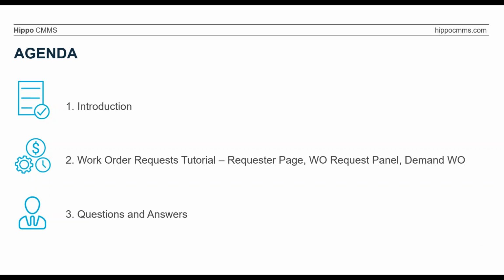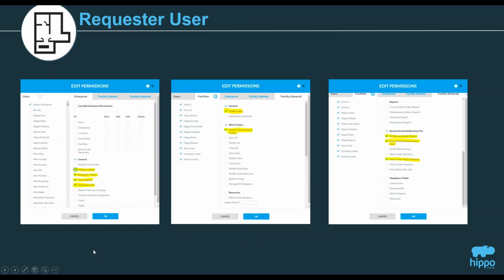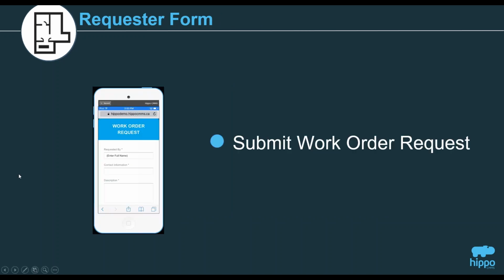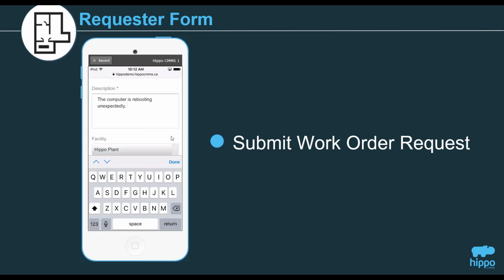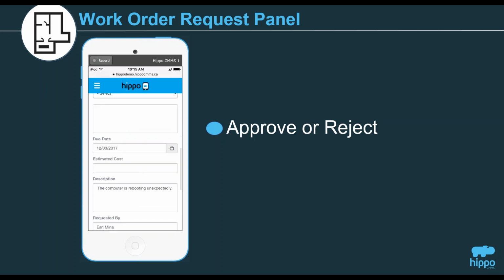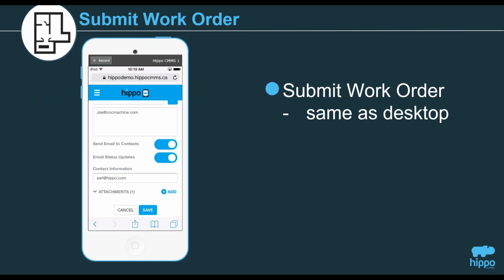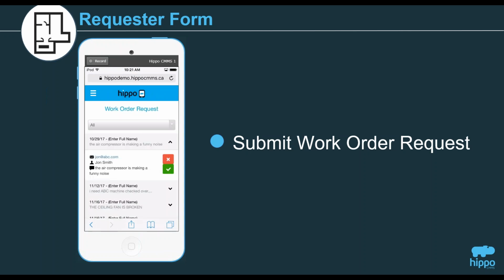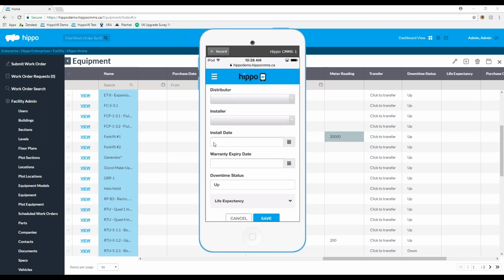Hippo Help - Hippo Mobile for Work Order Requests